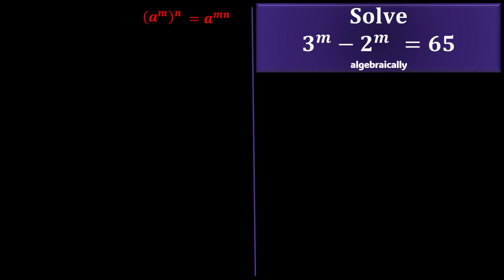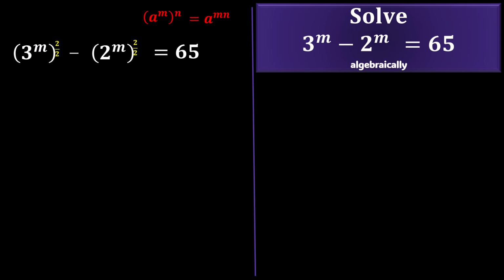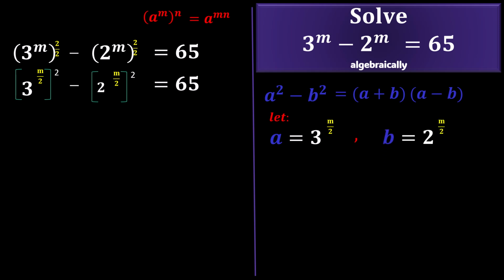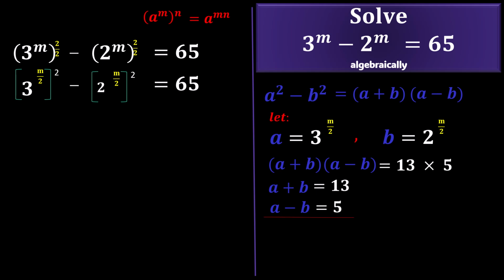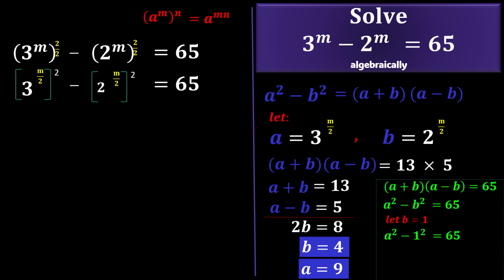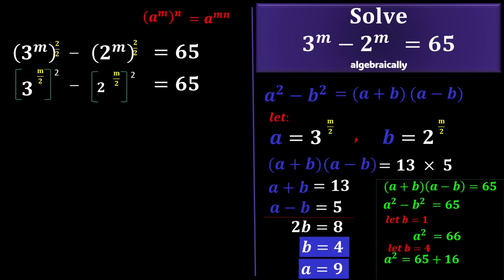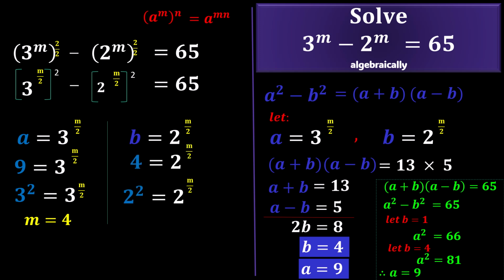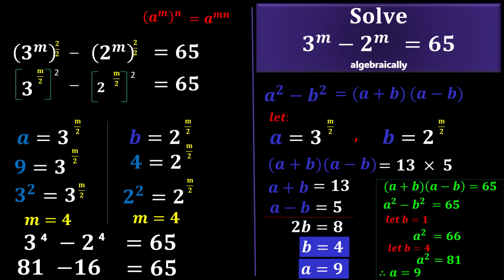SOLVE 𝟑^𝒎 − 𝟐^𝒎 = 𝟔𝟓 I Can you pass this Harvard University Exam .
In this video, I am going to show you a step-by-step method to solve this Harvard university entrance exam question algebraically.

Please let me know what do you think? Show me your various methods, you probably have a quicker method.